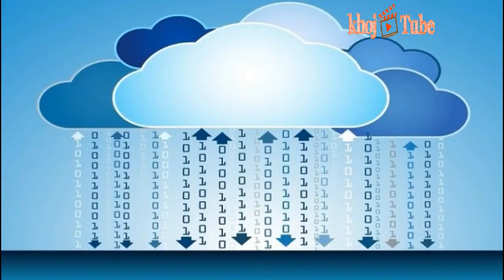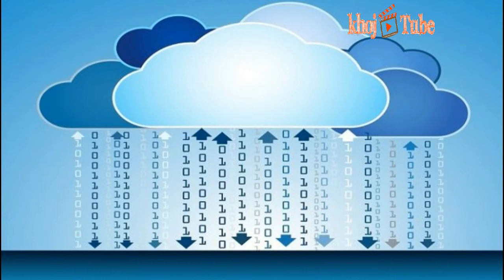Microsoft bought hybrid cloud storage firm Avere systems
Software giant Microsoft has bought hybrid cloud storage firm Avere Systems, to improve their hybrid cloud, Microsoft Azure